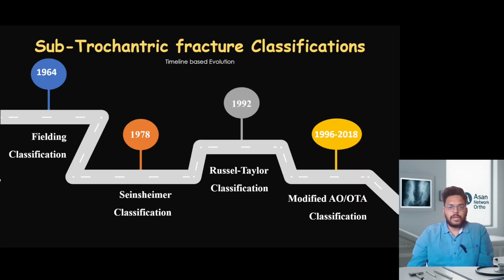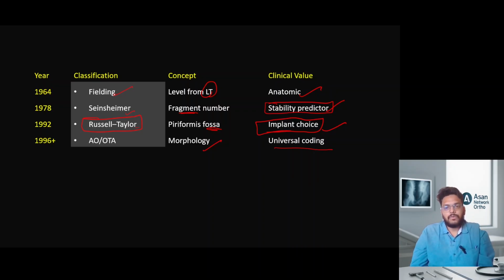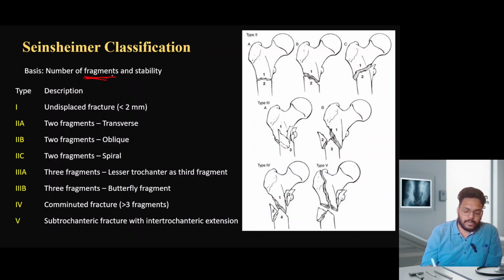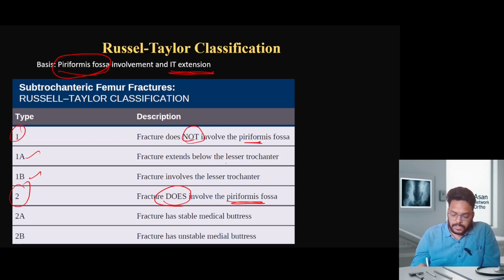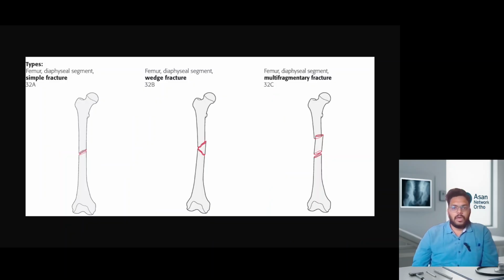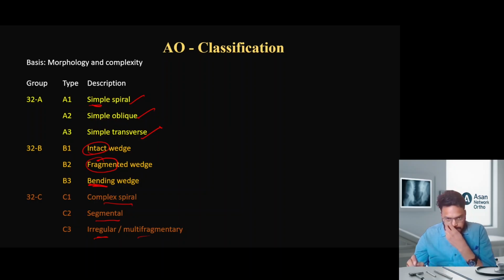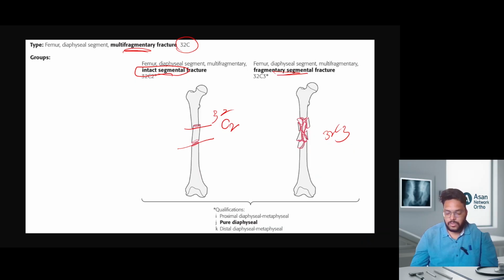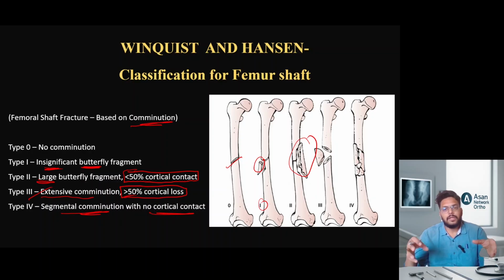Subtrochanteric fracture – Seinsheimer Classification- ASAN Network Ortho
Welcome to ASAN Network Ortho!

In this video, we explain in a simple and exam-oriented manner:

👉 Subtrochanteric Fracture Classifications
👉 Winquist Hansen Classification
👉 Seinsheimer Classification
👉 Femur Shaft Fracture Classifications
👉 Practical clinical relevance and MCQ points

This lecture is perfect for:
✔ MBBS students
✔ Orthopaedic postgraduates
✔ NEET PG / INI-CET aspirants
✔ Practicing orthopaedic surgeons

We break down complex classifications into easy-to-remember concepts, diagrams, and high-yield exam facts.
If you want to master orthopaedics in the simplest way – you are in the right place!